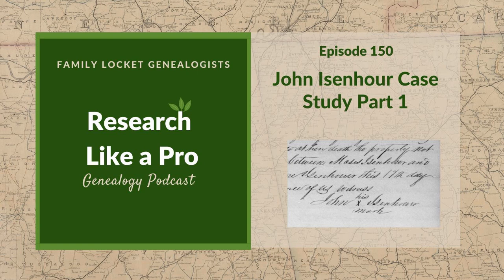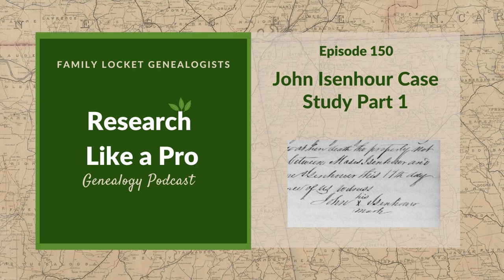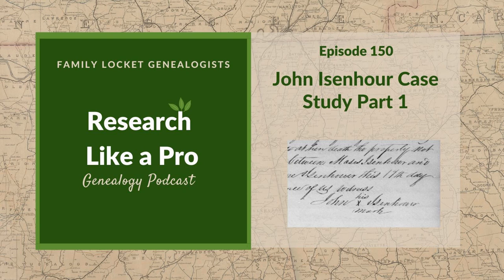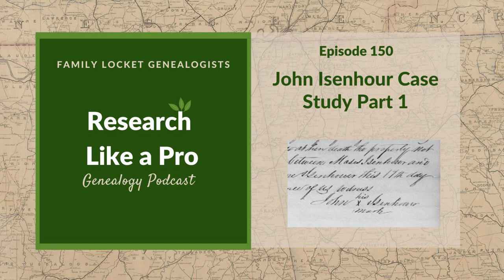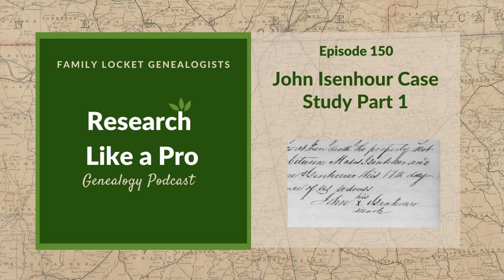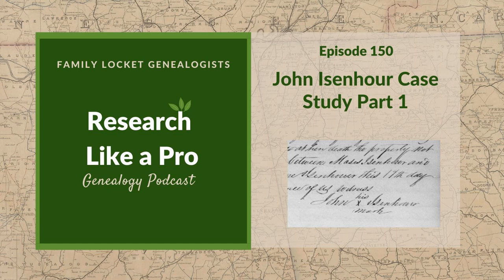RLP 150: John Isenhour Case Study Part 1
Today's episode of Research Like a Pro is about Diana's recent project for the study group. She researched to discover more about her 4th great grandfather, John D. Isenhour, and his migration from North Carolina to Cape Girardeau, Missouri. In this episode, we discuss her objective, timeline, analysis of known information, and locality guide. Her objective was as follows: Discover why and when John D. Isenhour's family moved to Cape Girardeau, Missouri, in the early 1800s. John was born about 1779 in Lincoln County, North Carolina, and died March of 1844 in Cape Girardeau, Missouri. John married Sarah Bailey on 3 February 1811 in Lincolnton, Lincoln, North Carolina.

 Links

  Cape Girardeau Locality Guide - compiled by Diana

  Research Like a Pro eCourse

  Study Group - more information and email list; also Peer group leaders application

 Research Like a Pro: A Genealogist's Guide by Diana Elder with Nicole Dyer on Amazon.com

 Sign up for our newsletter to receive notifications of new episodes.

 Check out this list of genealogy podcasts from Feedspot: Top 20 Genealogy Podcasts